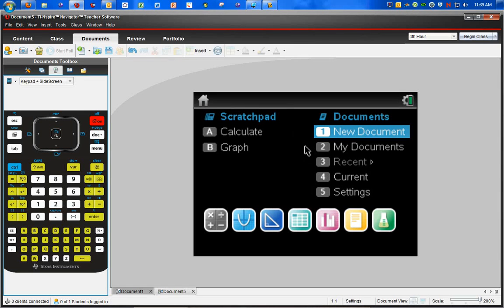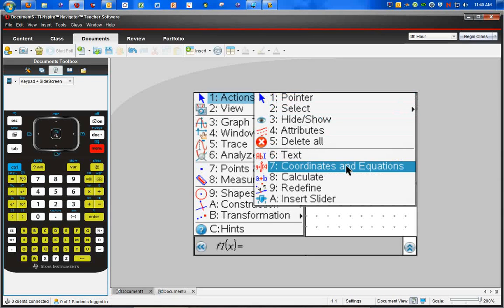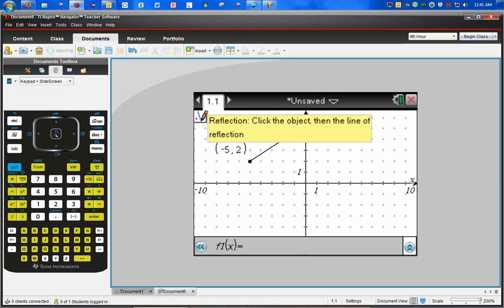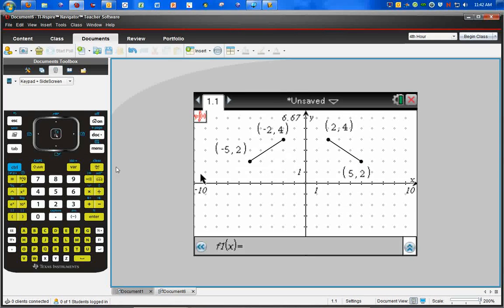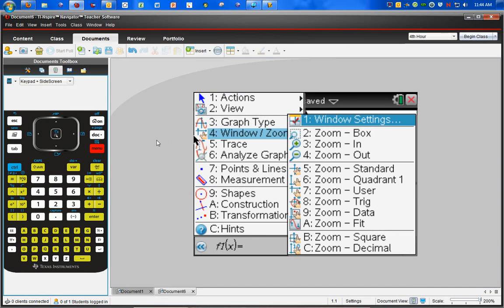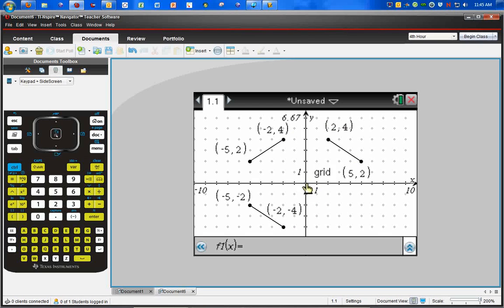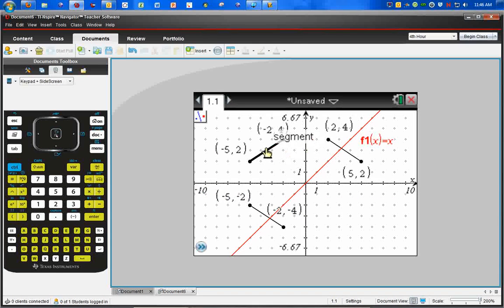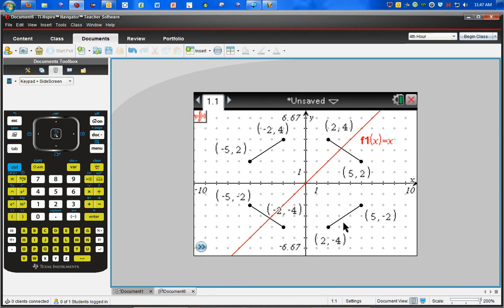reflections in coordinate plane